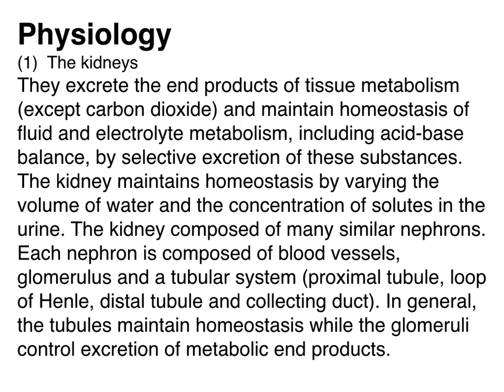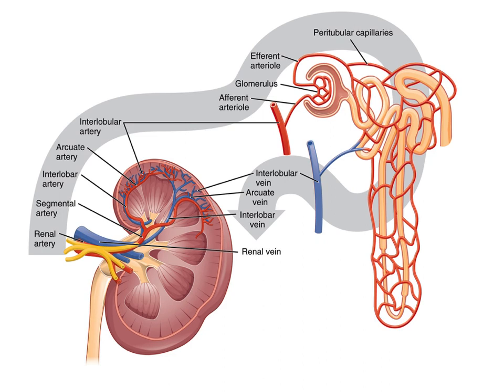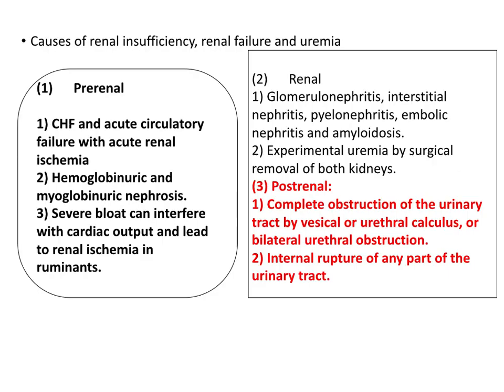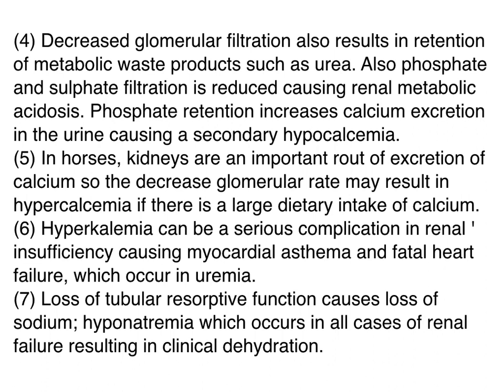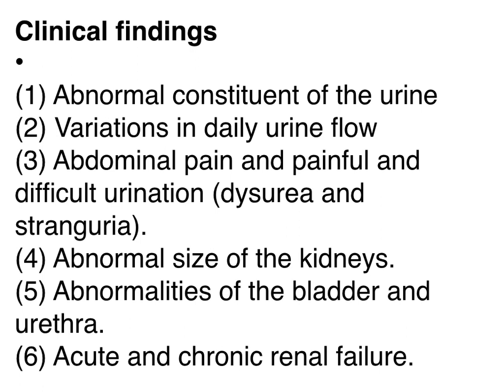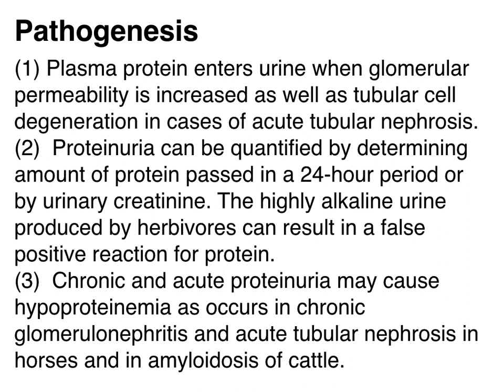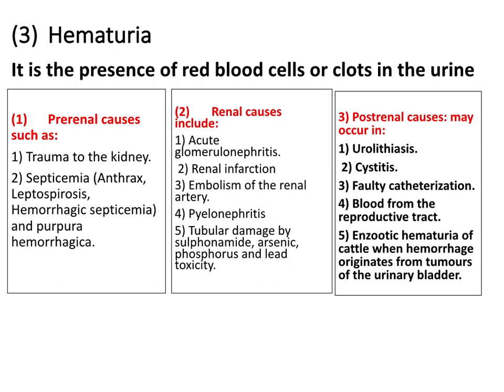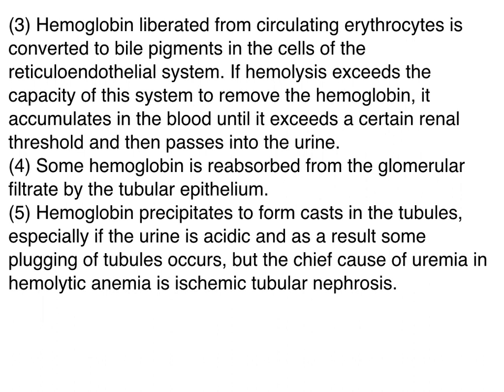7 Diseases of urinary system part A